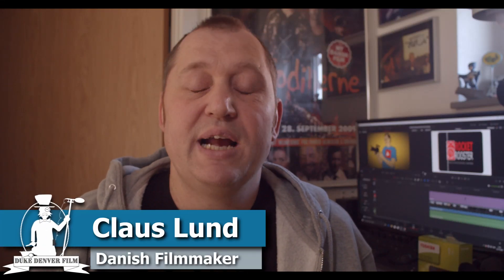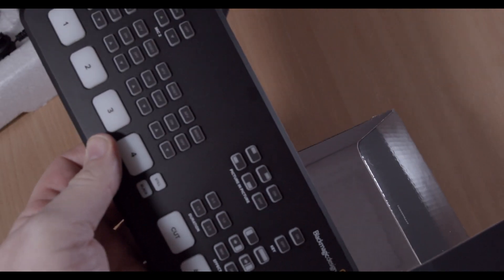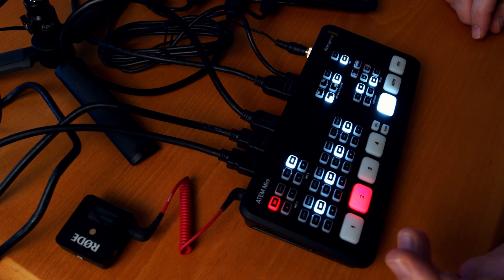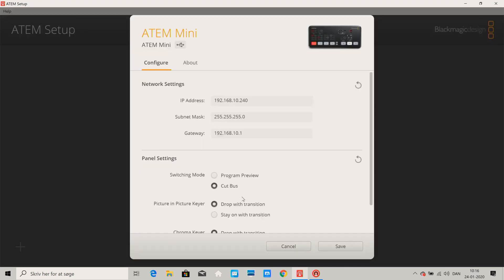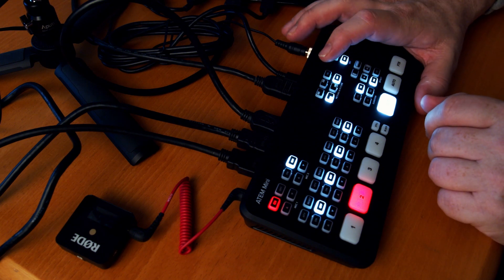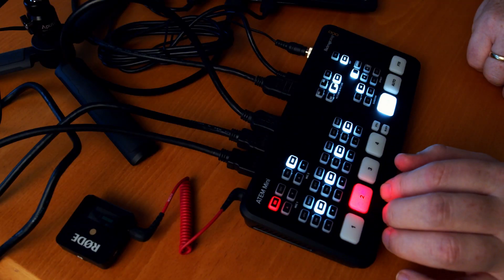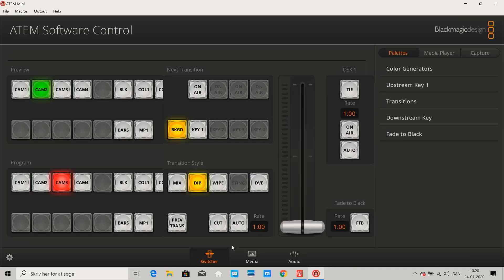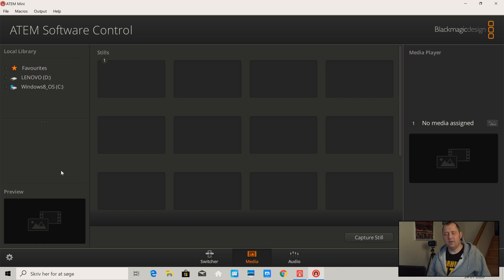A Look at ATEM Mini from Blackmagic Design- How to start multicam live streaming in minutes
In this video, we look at the latest Blackmagic Design switcher technology.
We test how easy the ATEM Mini is to set up. We do a demonstration on the ATEM Mini, to show that even if you have never used a switcher before, you can easily use it.